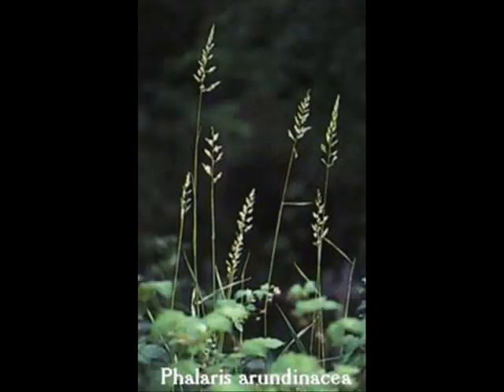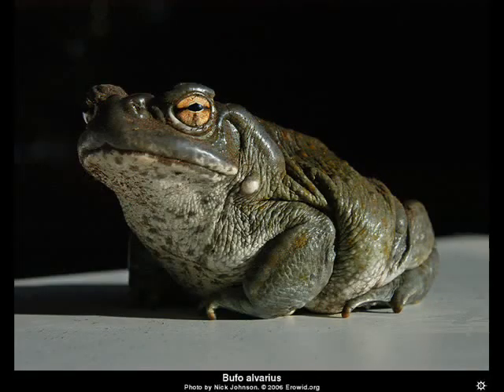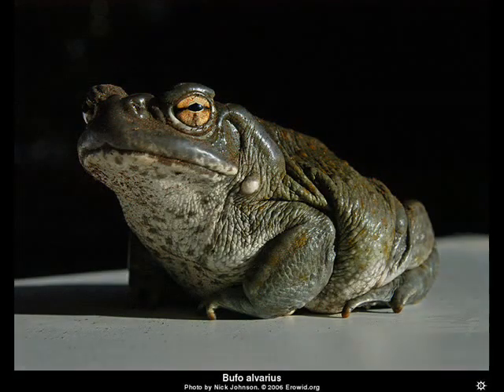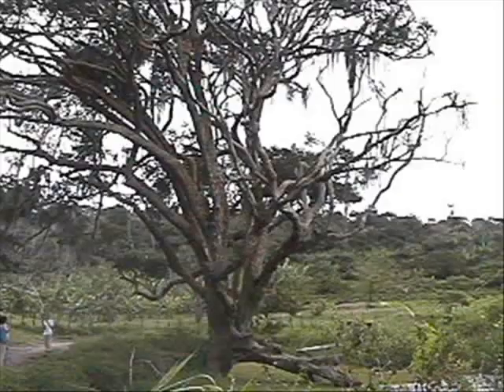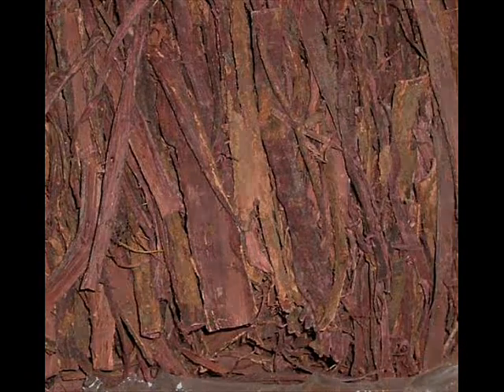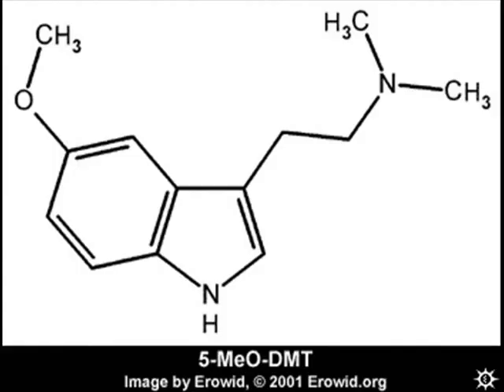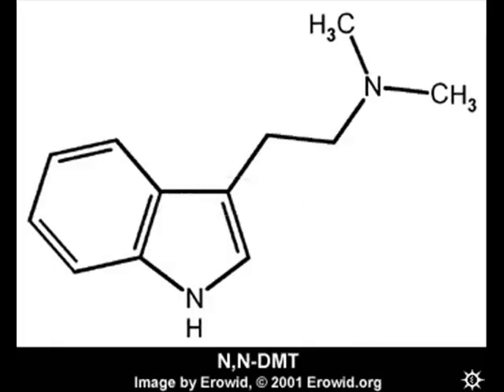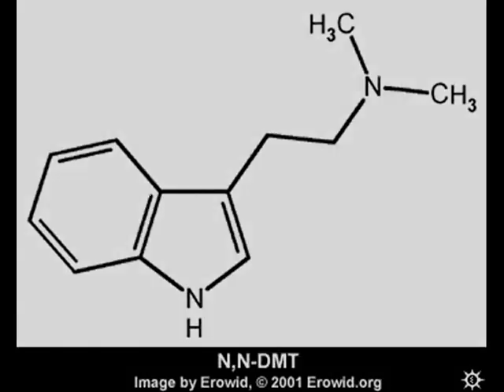Joe Rogan on DMT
- Listen to celebrity pod caster and drug philosopher Joe Rogan speaking on his experience with DMT and his ideas on humanity.